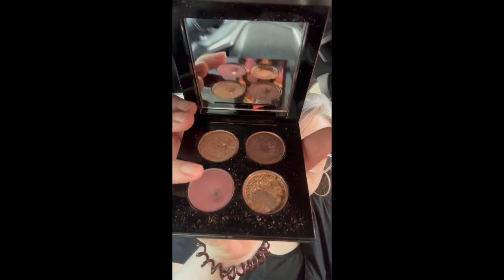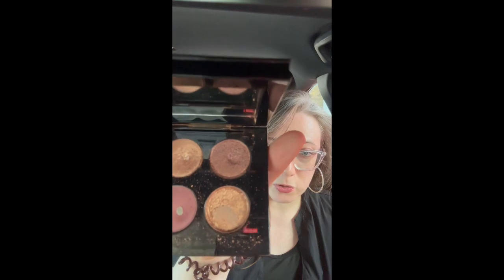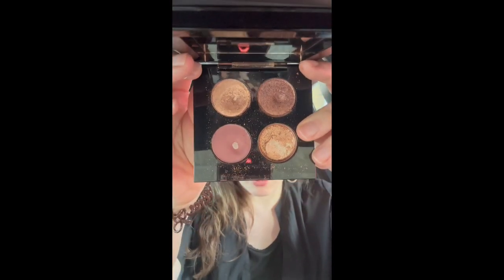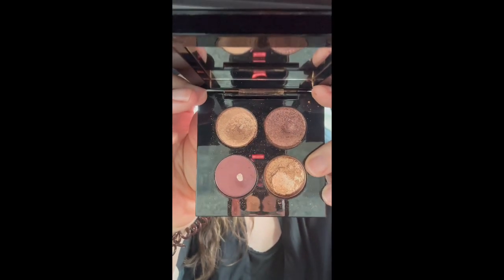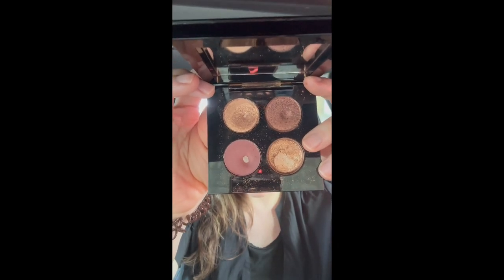Pan That Palette Update 5 - I need your advice!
Update 5 for 2024 Pan that Palette Theme: Fun Size

Steadily chugging along on my most hated makeup palette of all time - Pat McGrath Bronze Borealis Quad.

These colors just clash terribly with my skin tone and it takes the joy out of doing my eyeshadow.

I need help to decide if I should keep working on this or let it go!